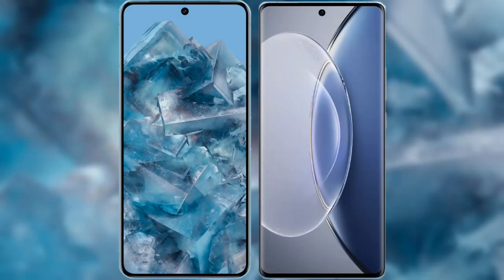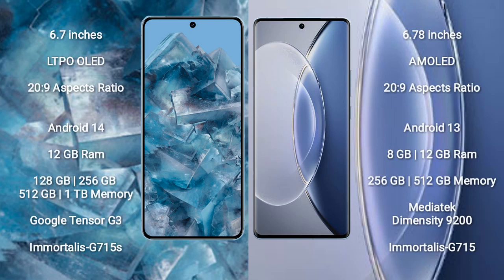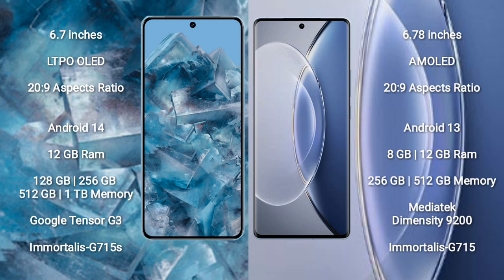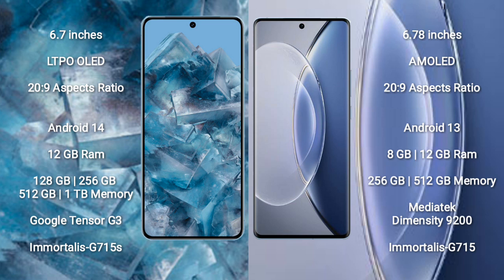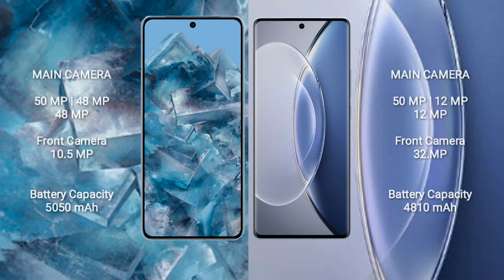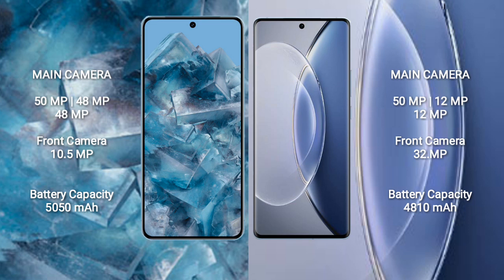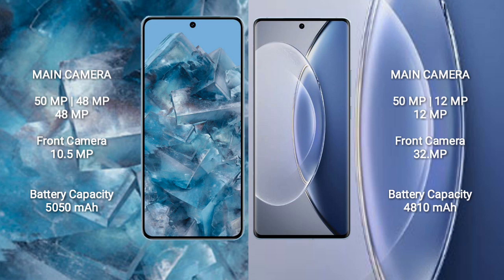Google Pixel 8 Pro vs Vivo X90 Review